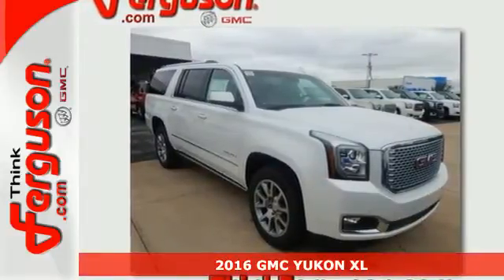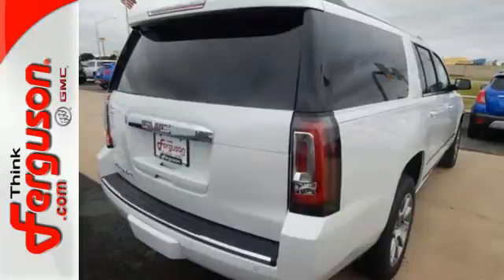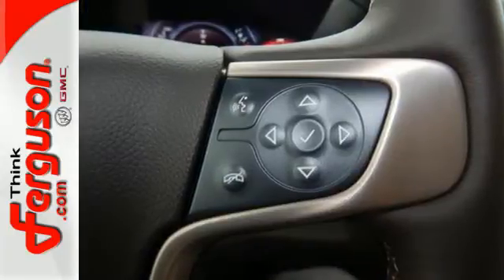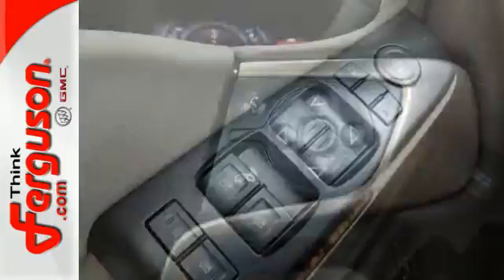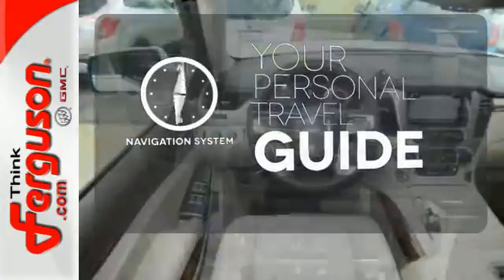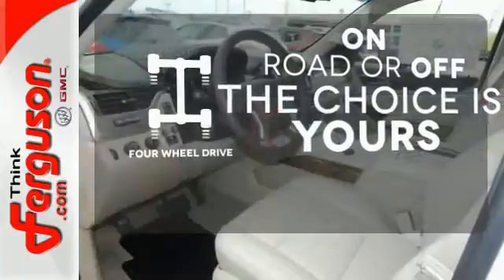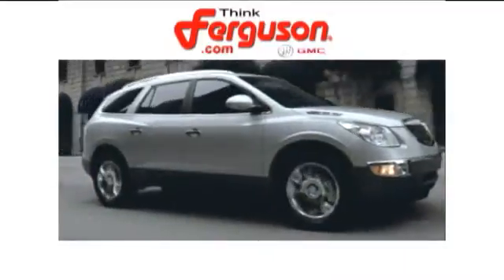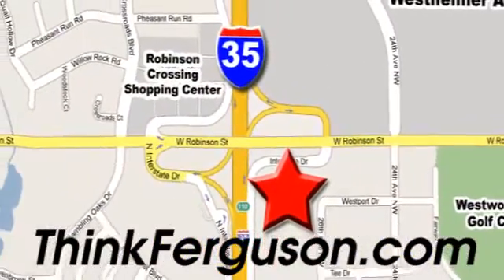2016 GMC YUKON XL Norman OK Oklahoma-City, OK G9031 - SOLD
Year: 2016
Make: GMC
Model: YUKON XL
Engine: 8 - CYL.
Transmission: Automatic
Color: G1W WHITE FROST TRICOAT
Interior: H4Y COCOA SHALE
Stock #: G9031
VIN: 1GKS2HKJ3GR143929

Address:
1015 North Interstate Drive